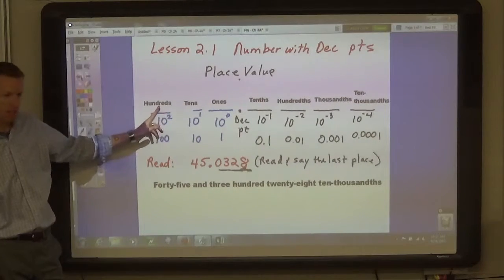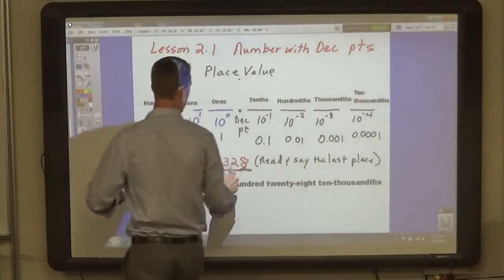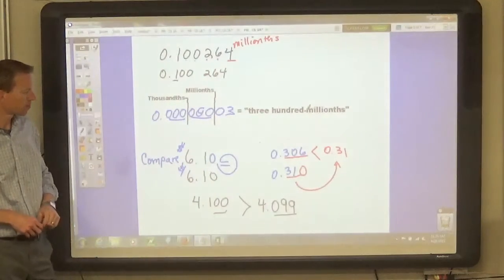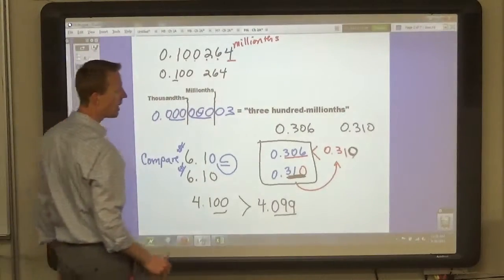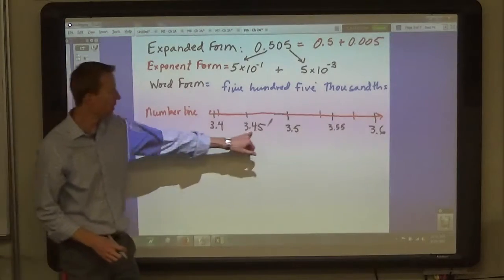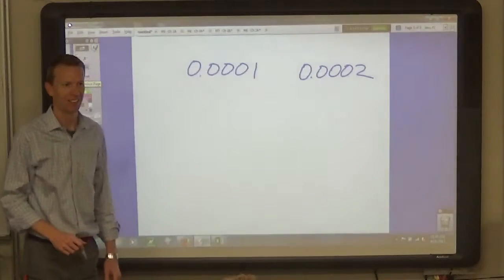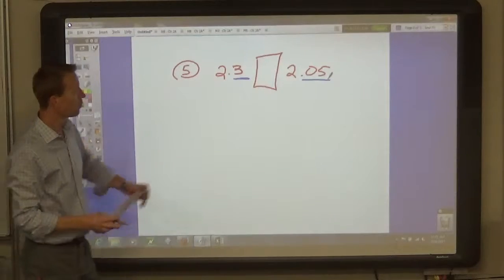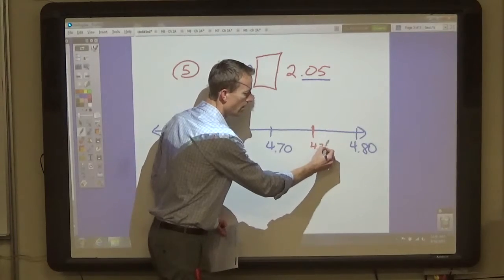M6 Lesson 2 1 Decimal Place Value